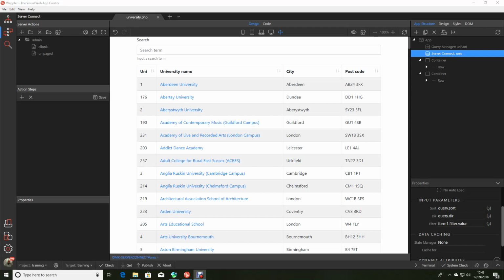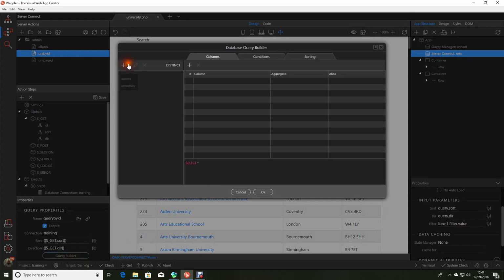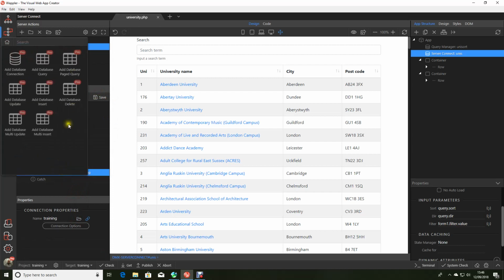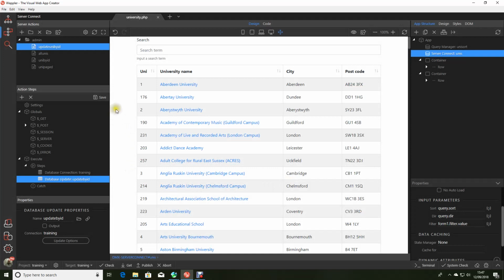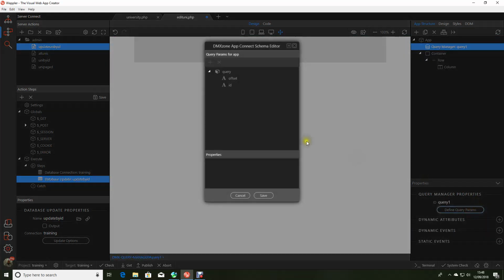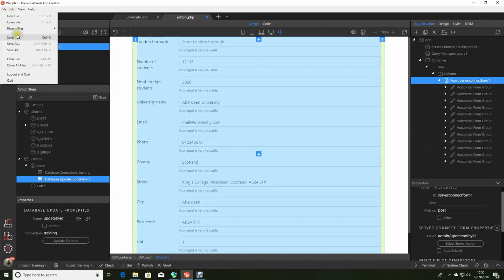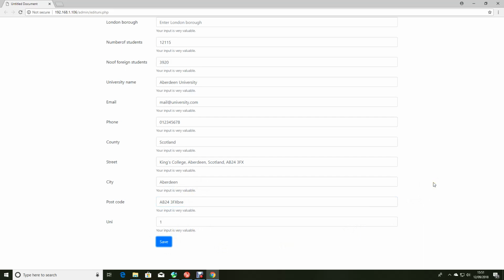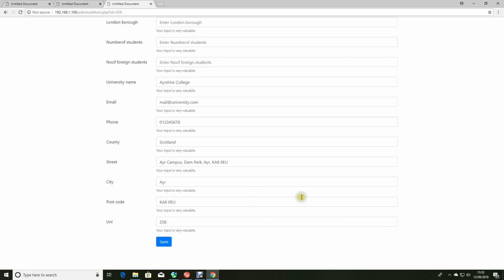Wappler Video training - Creating an update form for your table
Brian English
Creating an update form for your table